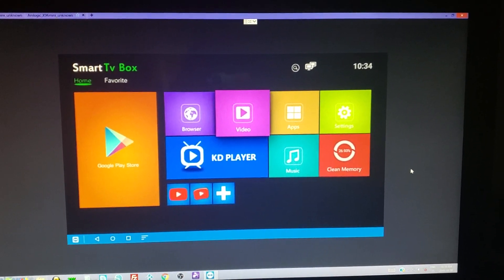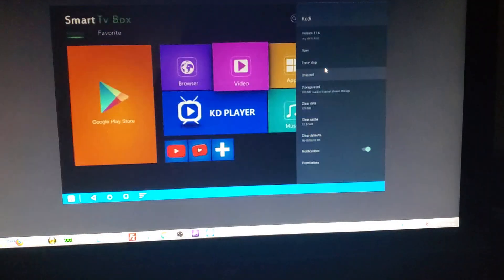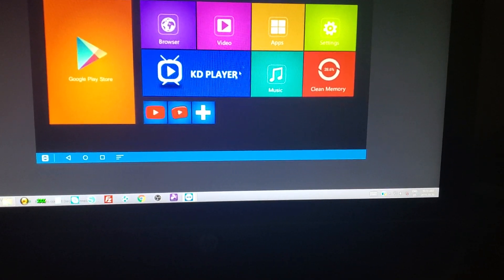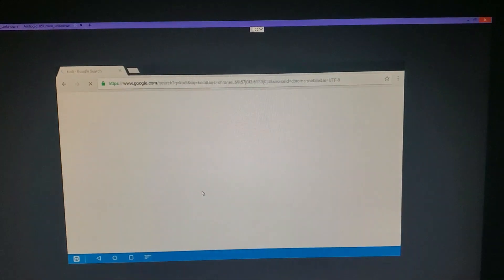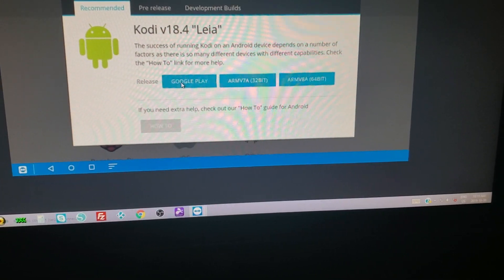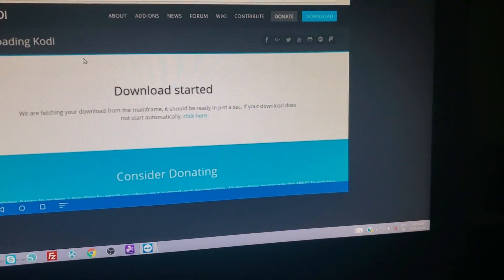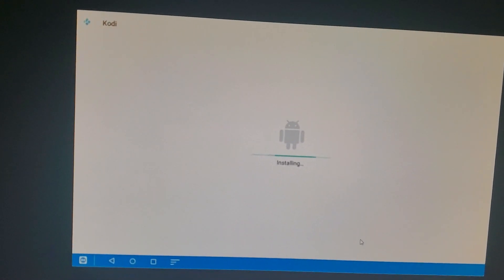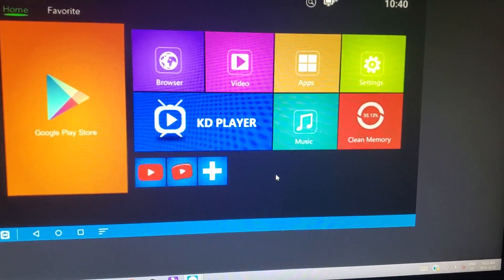How to remove Kodi 17.6 and add Kodi 18.4 (1 of 3)